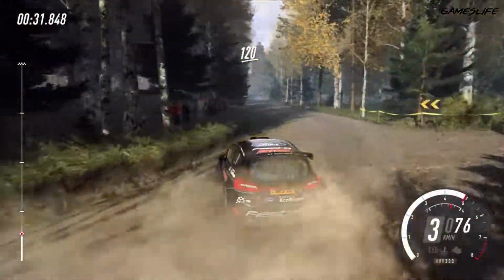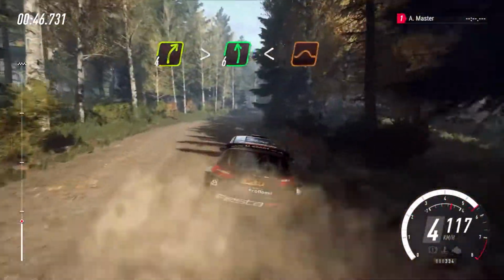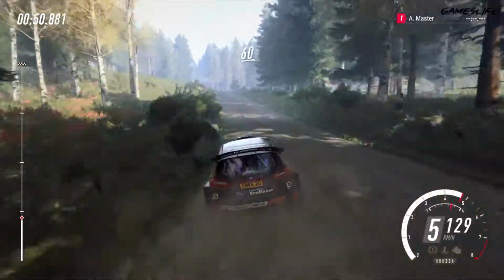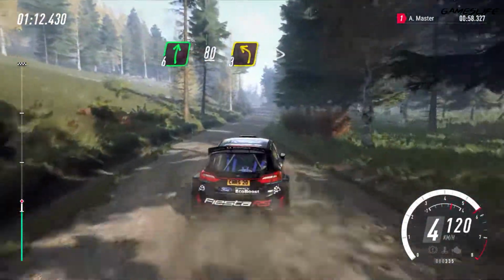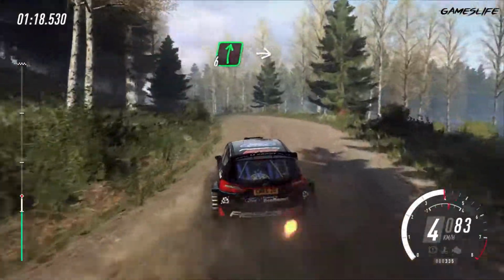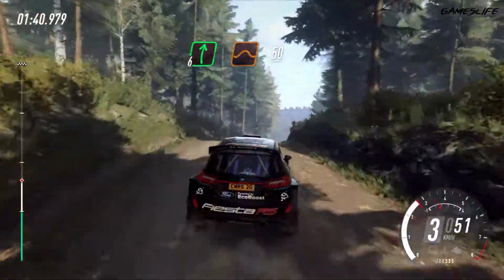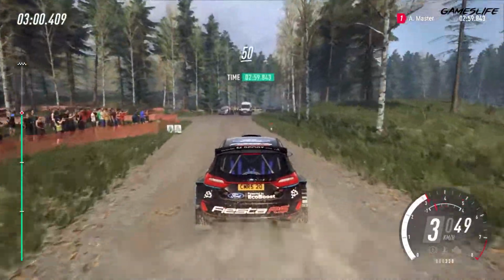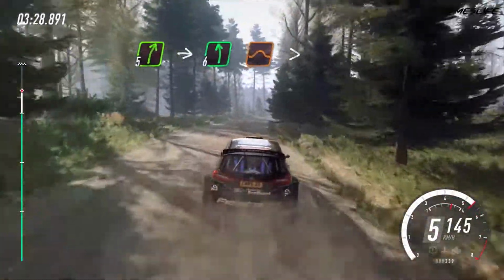Ford Fiesta R5 MKII With Joystick | Jämsä, Finland | Dirt Rally 2.0 PC Gameplay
First time playing Dirt Rally 2.0 and only using joystick.